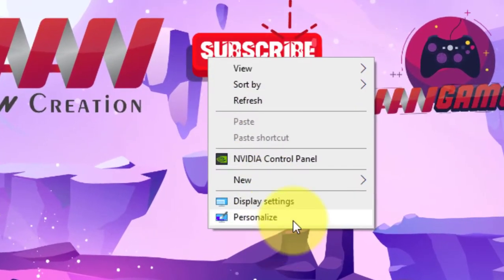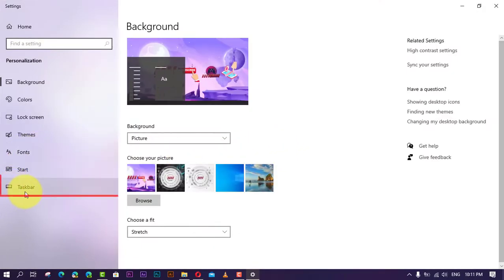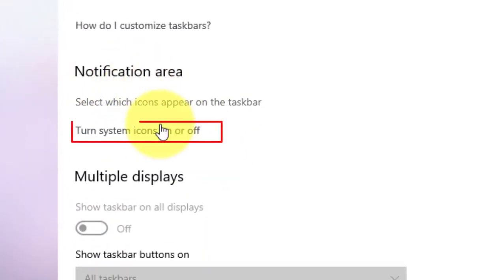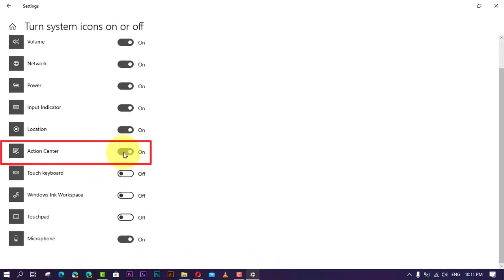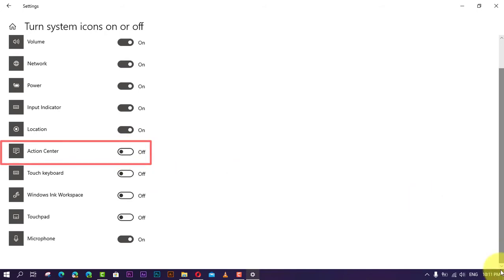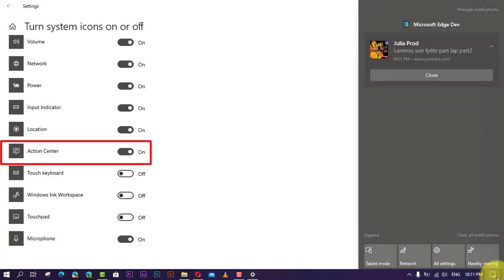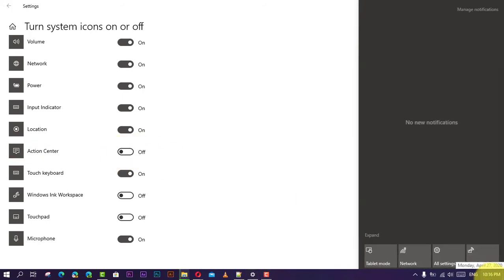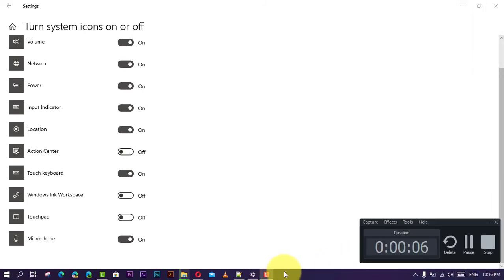How to Disable Action Center Fly-out on Windows 10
The Action Center in Windows 10 is a central hub for system and app notifications, allowing you to access alerts quickly and manage settings like Wi-Fi, Bluetooth, and Night Light. While this is useful for many, some users may find it distracting or unnecessary. If you want to remove or disable the Action Center, it can be done easily through the Settings app.

Follow the steps below to disable the Action Center fly-out and control notifications:

Steps to Disable Action Center on Windows 10

Press Windows Key + I to open the Settings window.

Step 02: Go to Personalization
Click on Personalization from the list of options.

Step 03: Access Taskbar Settings
In the left-hand sidebar, click on Taskbar.

Step 04: Turn System Icons On or Off
Scroll down to the Notification Area section and click on Turn system icons on or off.

Step 05: Disable Action Center
Find Action Center in the list and toggle it to Off.

After completing these steps, the Action Center icon will no longer appear in your taskbar, and the fly-out will be disabled.

Disabling Toast Notifications
Even though the Action Center is turned off, you may still receive toast notifications (those small pop-up alerts that appear in the lower-right corner). To disable them, follow these additional steps:

Step 01: Go to Notifications & Actions
From the Settings window, click on System, and then select Notifications & actions from the sidebar.

Step 02: Manage Notification Preferences
In the Notifications section, you'll see a list of notification types.
Uncheck the notifications you want to disable, or turn off Get notifications from apps and other senders to disable all notifications completely.

Quick Recap
Disabling the Action Center removes the icon from your taskbar and prevents quick access to notifications.

Turning off toast notifications ensures that no pop-up alerts appear on your screen, providing a distraction-free experience.

Why Disable Action Center?
Better Focus: Disabling Action Center can help reduce distractions by cutting off constant alerts and system messages.

Cleaner Interface: If you prefer a minimalist desktop environment, removing the Action Center simplifies your taskbar.

Improved Workflow: For users who don’t rely on quick actions or frequent notifications, turning off Action Center can streamline their workflow.
Disabling the Action Center fly-out is a great way to create a cleaner and less cluttered user experience on your Windows 10 PC. Even with the Action Center turned off, you'll still be able to access essential settings through other means, such as the Settings app or Control Panel.